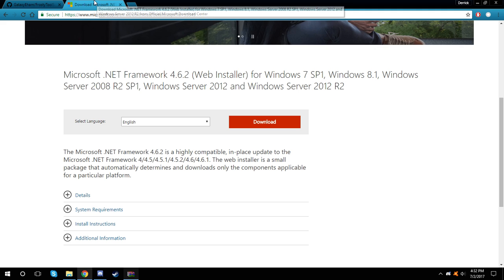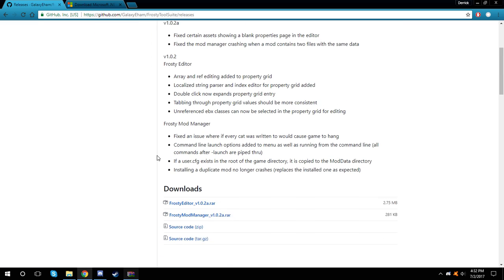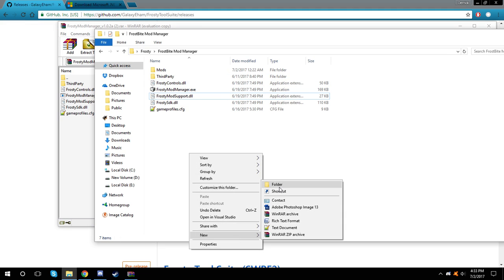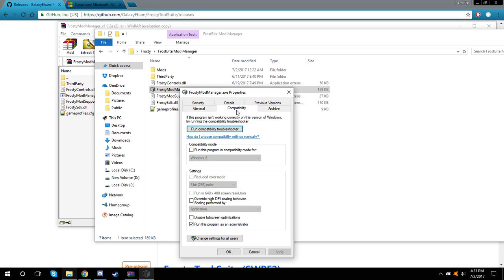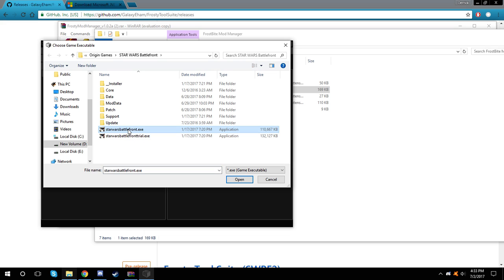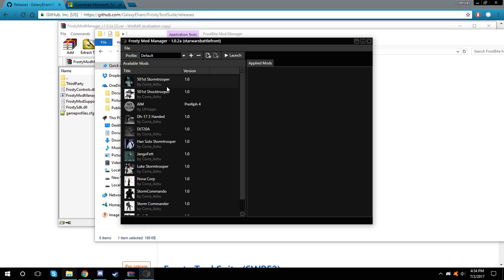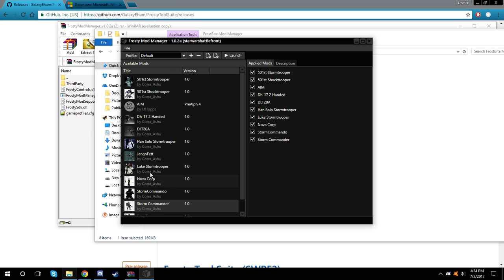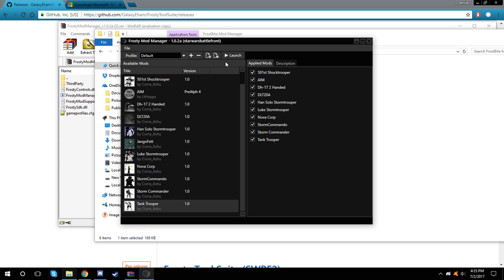Star Wars Battlefront Mod Manager Tutorial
Alright so i haven't made a voice over video on my channel in a very long time and i thought i'd start again with a tutorial, i didn't really re-watch this because like i've said in the past in my videos i hate hearing my own voice.